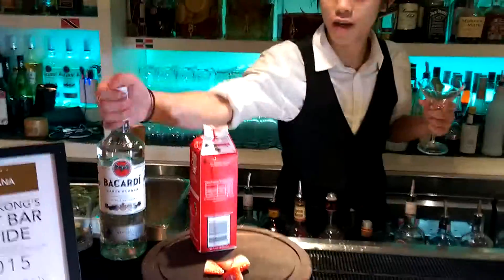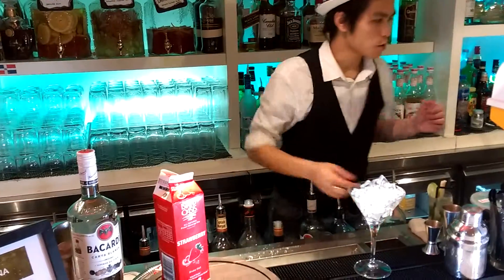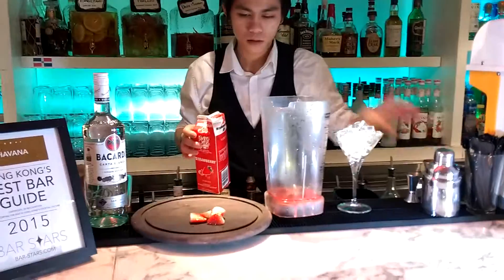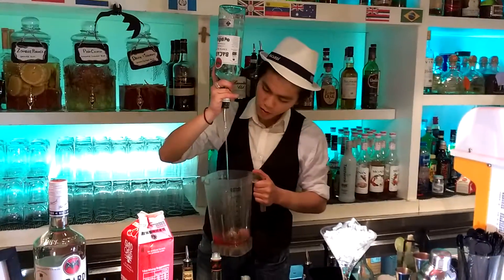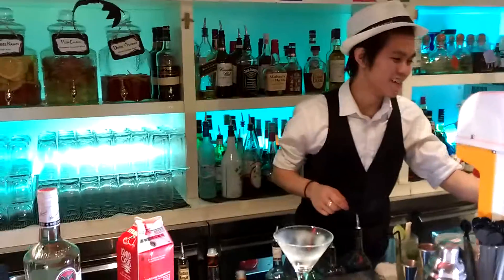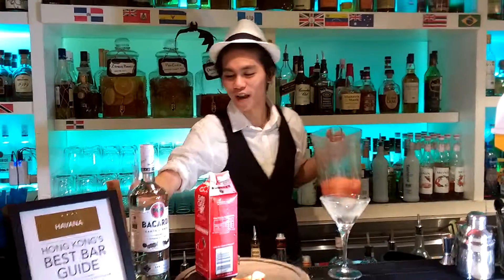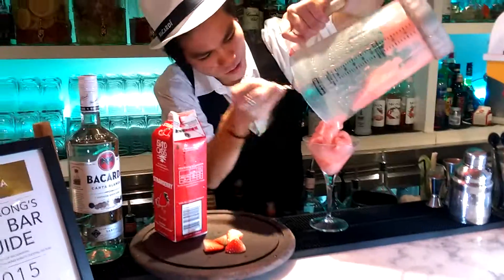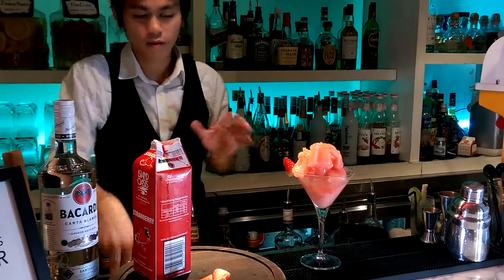Havana LKF Frozen Fruit Daiquiri Cocktail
Havana Frozen Fruit Daiquiri with Bacardi, Fresh Strawberry and Rum.